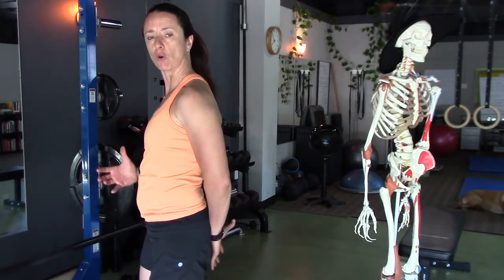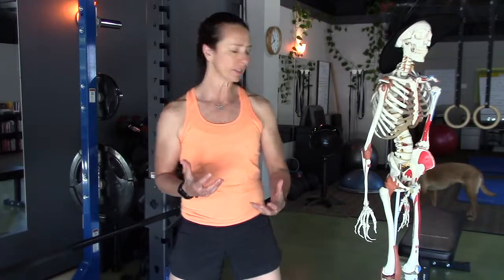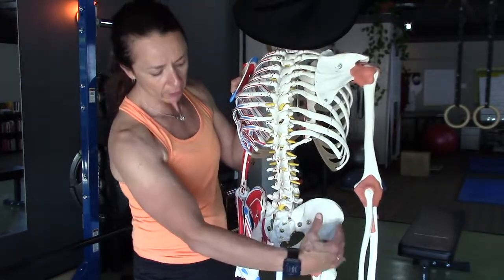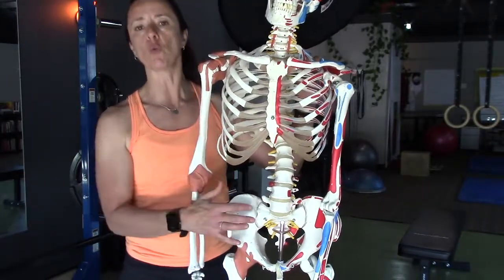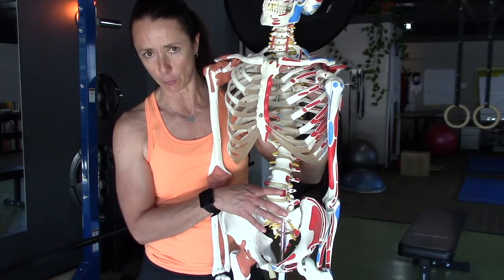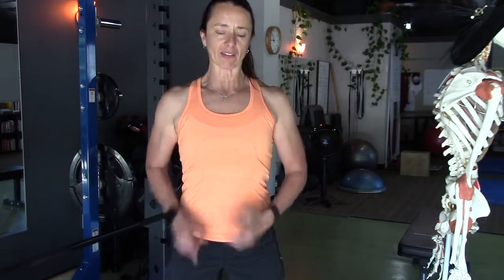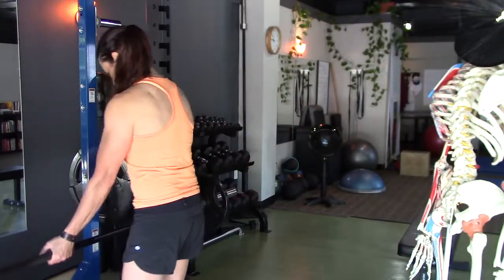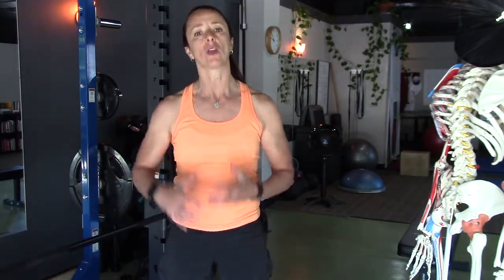Dead Lifts and low back pain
Dead lift is an excellent exercise to strengthen the entire posterior chain, with that the low back muscles.
A sound rehab plan for low back disfunction and pain should prepare the person to do dead lifts. Work with a professional to learn how to develop the proper form and have a progressive program that is effective and safe.